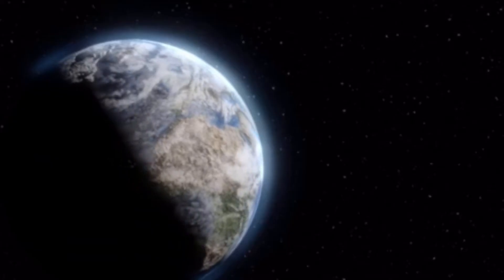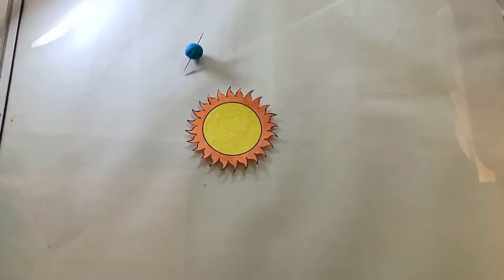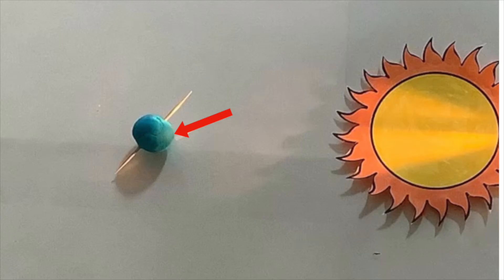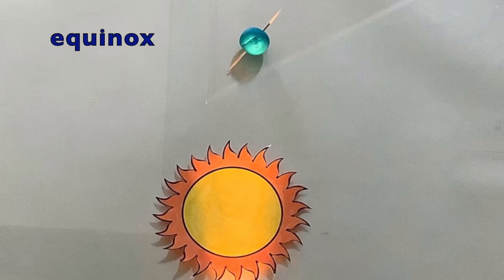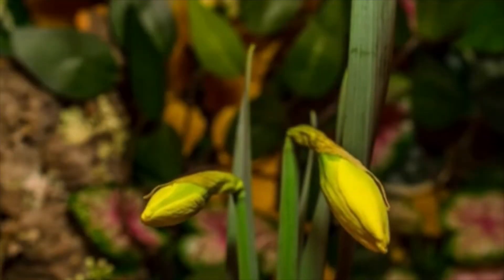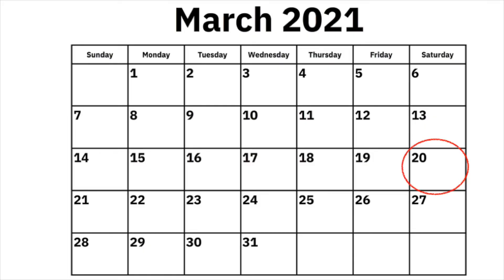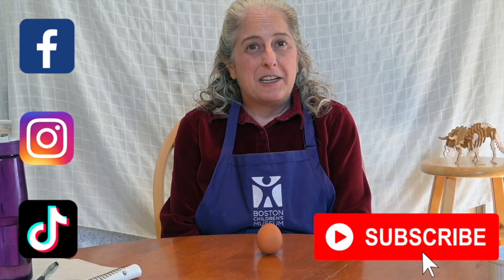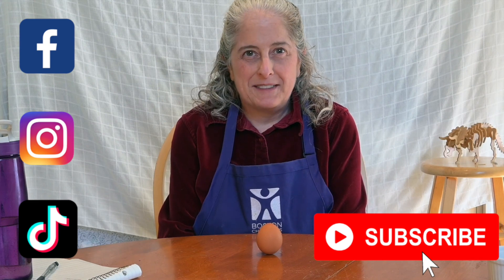Fact or Myth: Balancing an Egg on the Spring Equinox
True or false: You can only balance an egg on its end during the vernal equinox. Alissa sees if can bust this scientific myth before tomorrow when spring begins at last. Make your predictions! 🥚🥚🥚